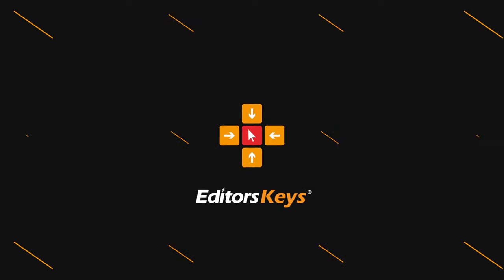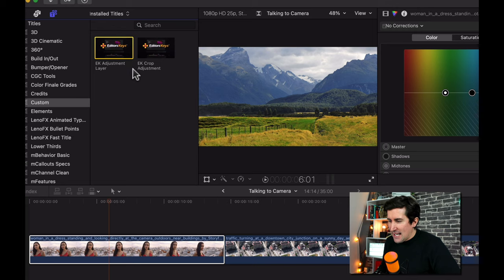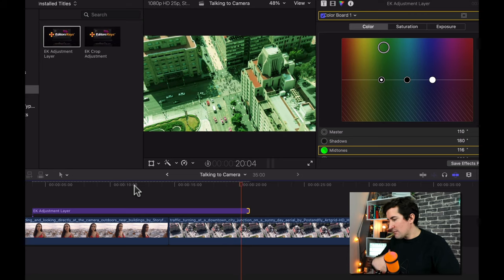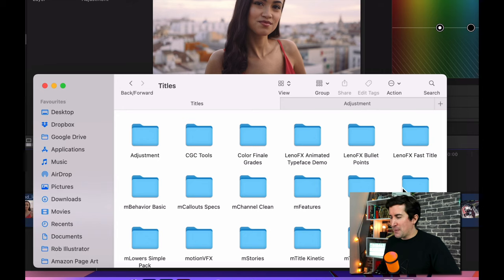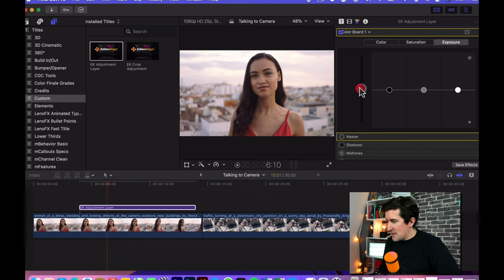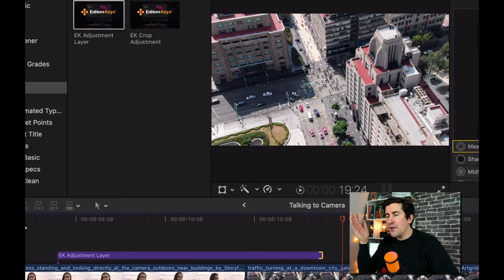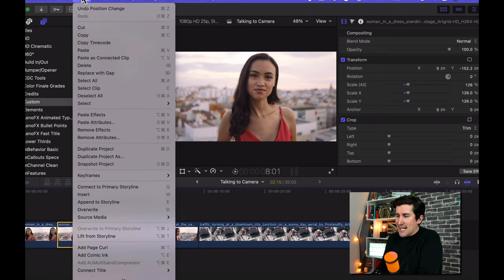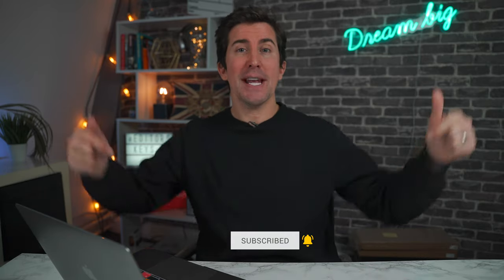FREE Adjustment layer for Final Cut Pro (& HOW to USE it)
In this video, I'll show you how to use an Adjustment Layer for Final Cut Pro and exactly what an Adjustment layer can actually do.